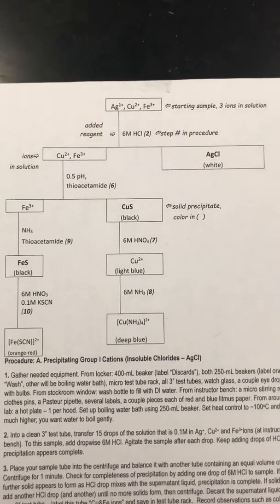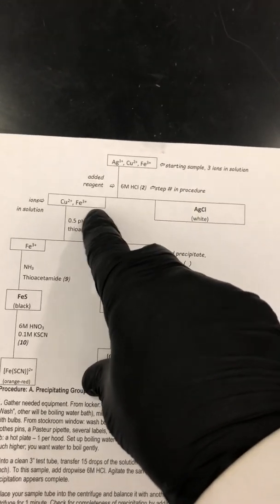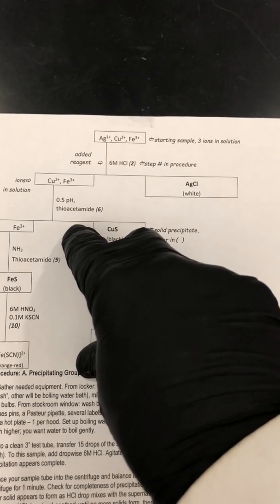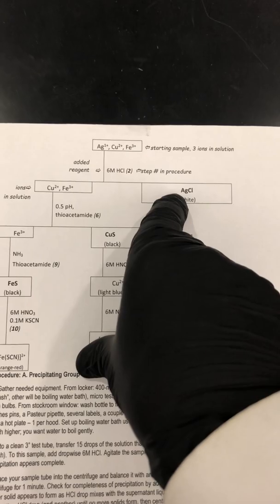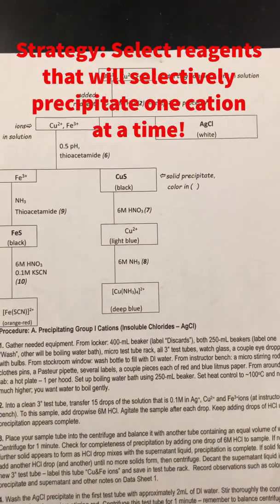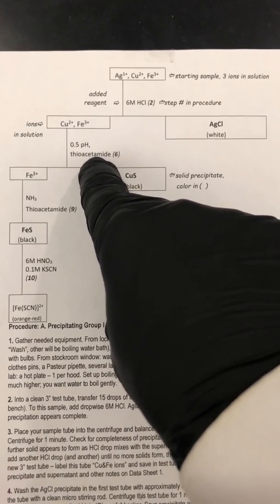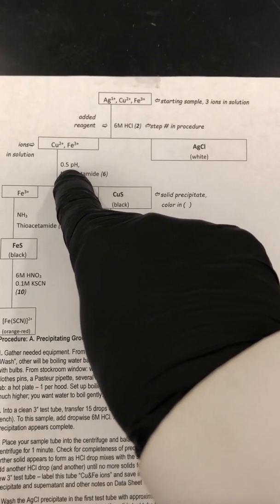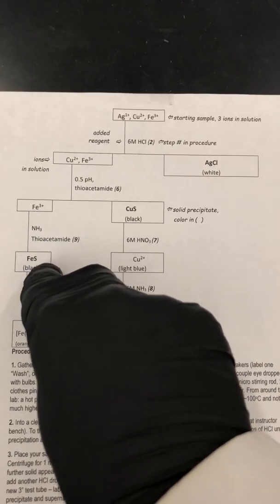CHEM 1B Intro Qualitative Analysis 2 TAA Precipitation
For CHEM 1A students: you don't need to watch the whole video; the strategy explained in the first few minutes should suffice to give you an idea of how the process is carried out.
For CHEM 1B students: this corresponds to the secondstep in Experiment P-13 from the lab manual. Having separated the silver ions by precipitating them as AgCl, we now proceed to separate the copper(II) and iron(III) ions.